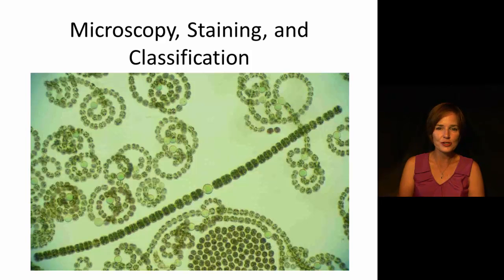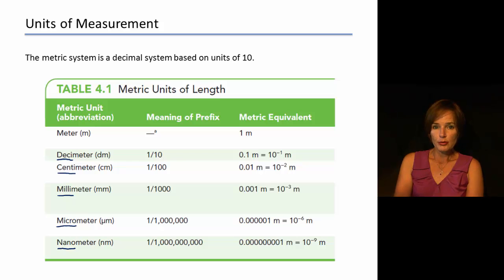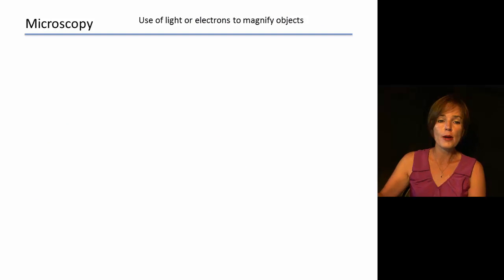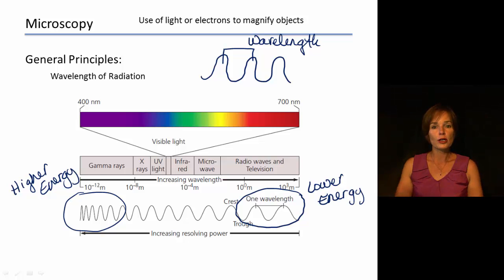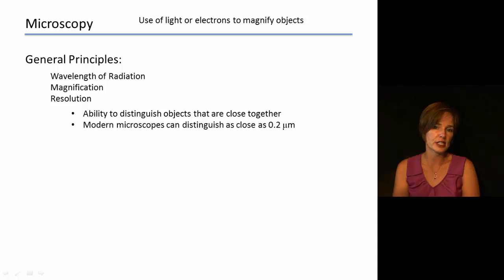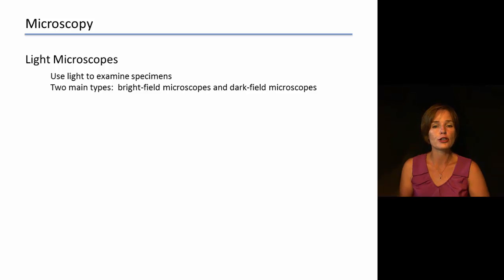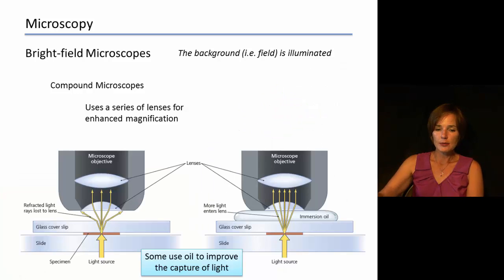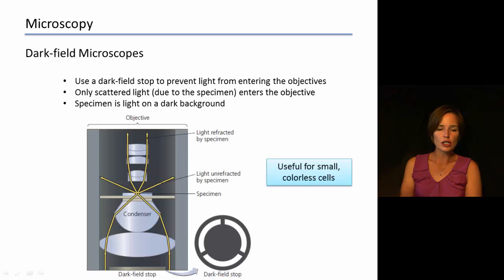Ch4_1 (Microscopy)